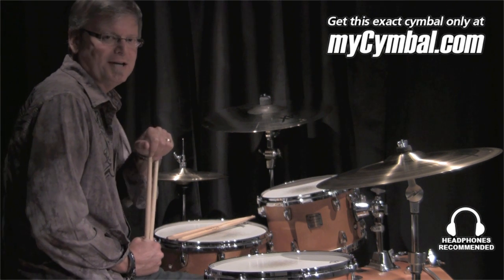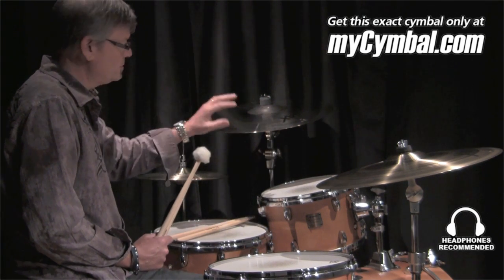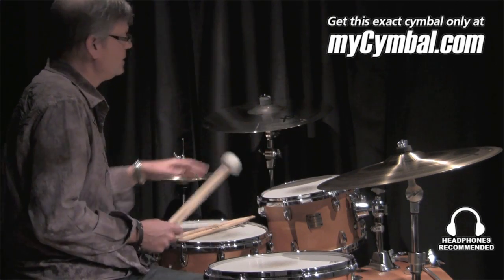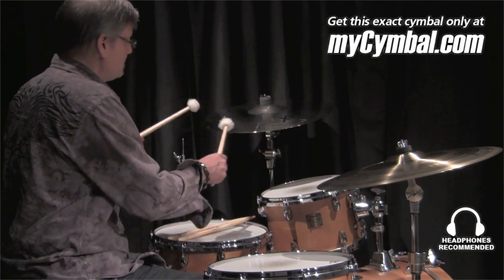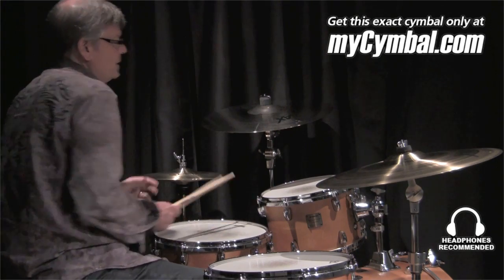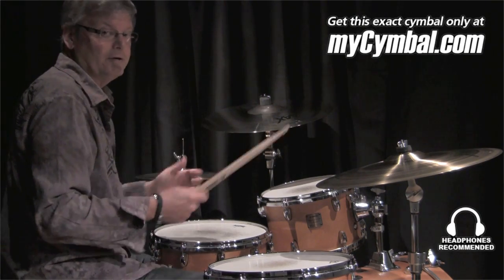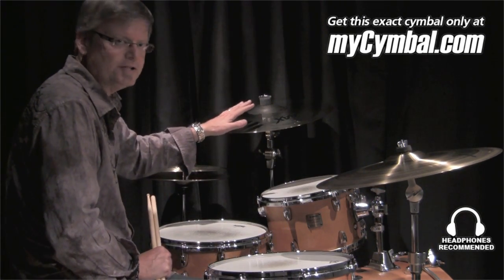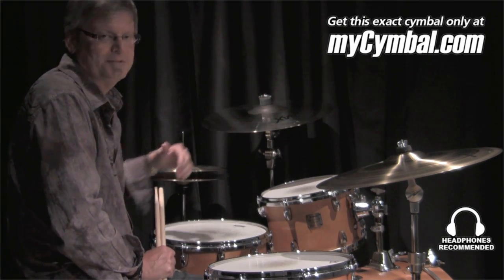Sabian 19" AAX X-Plosion Fast Crash Cymbal - Played by Greg Zeller (21985XB-1102711Y)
*SOLD* Sabian 19" AAX X-Plosion Fast Crash Cymbal.

Other gear used in this video:
• Cymbals (From drummer's L to R):  Sabian 14" AAX Studio Hi Hat Cymbals, Sabian 19" AAX X-Plosion Fast Crash Cymbal